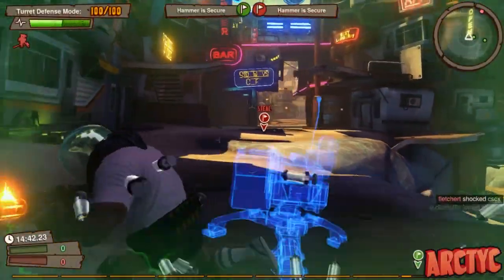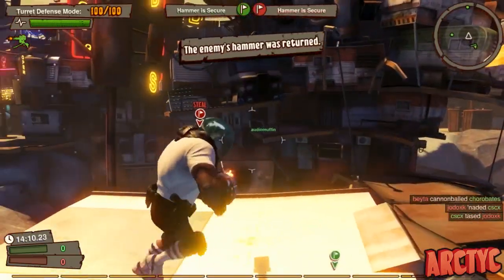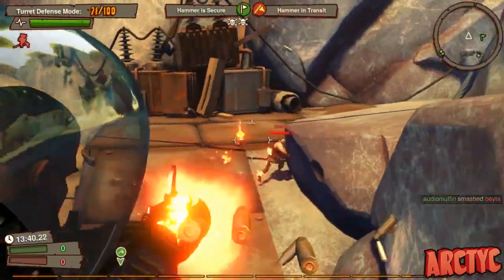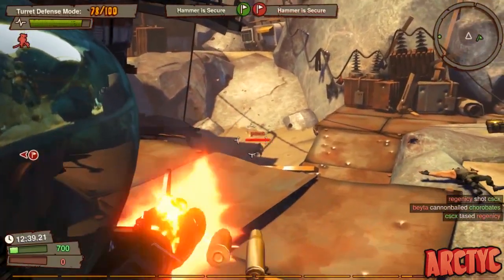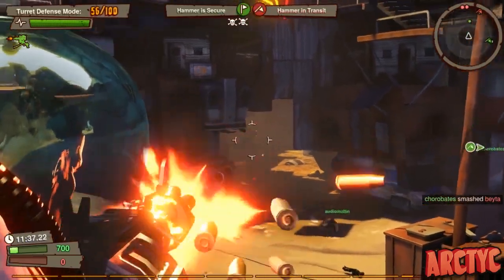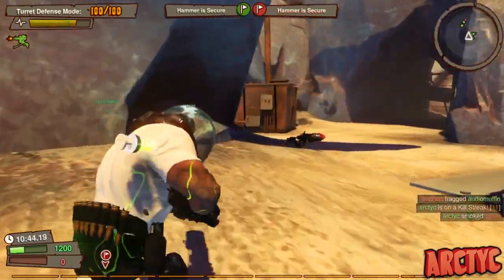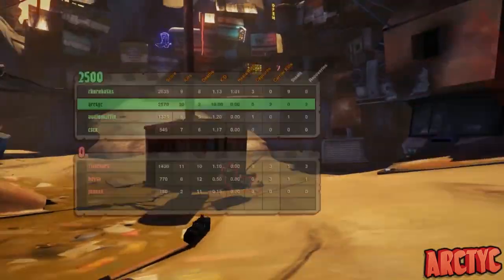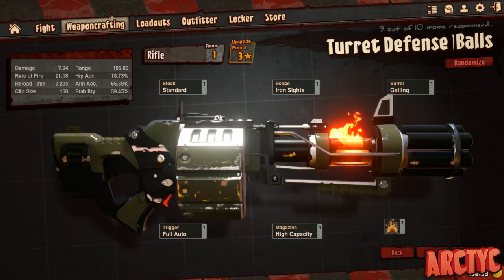Defensive Weaponry and Turrets (Loadout Jackhammer Gameplay)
This is Loadout Jackhammer gameplay on the map Trailer Park.  I am using a Pulse Gatling with the Slug barrel and a Fire Gatling rifle.  The Equipment piece that I'm using is the Turret Buddy.

Primary Weapon: Pulse, Gatling, Slug, Full Auto
Secondary Weapon: Rifle, Gatling, Fire, Full Auto
Equipment: Turret Buddy